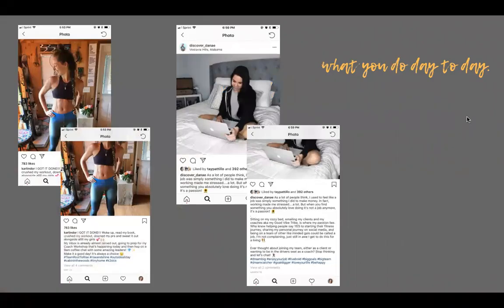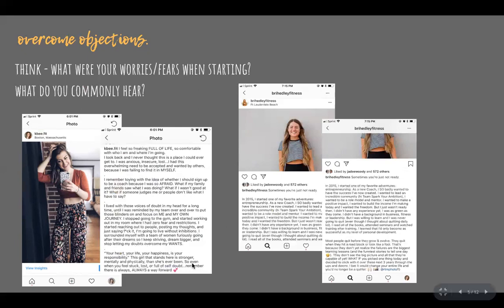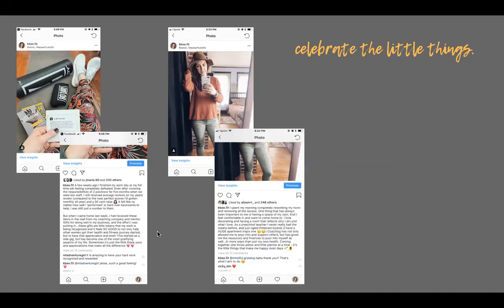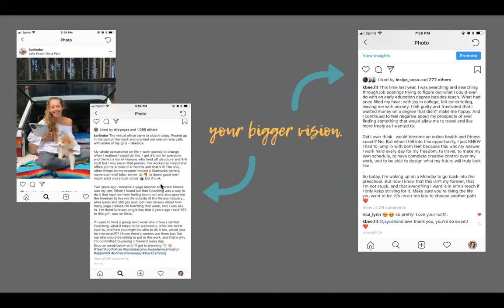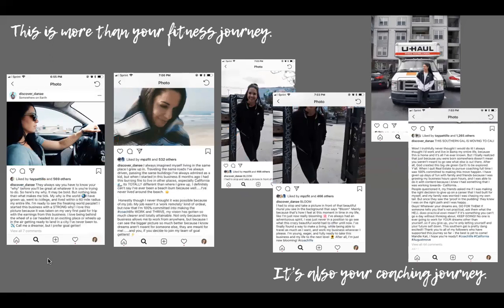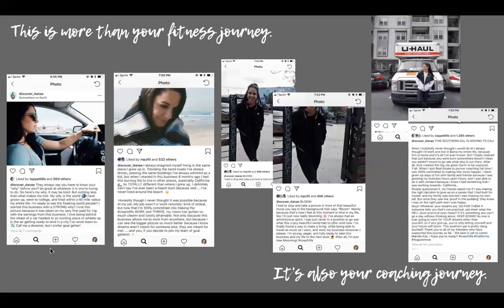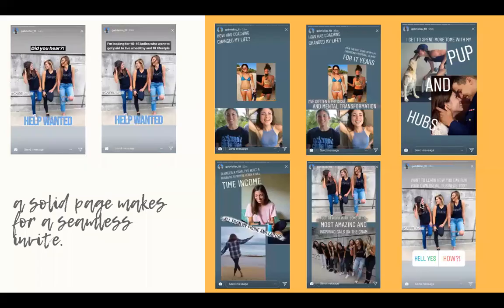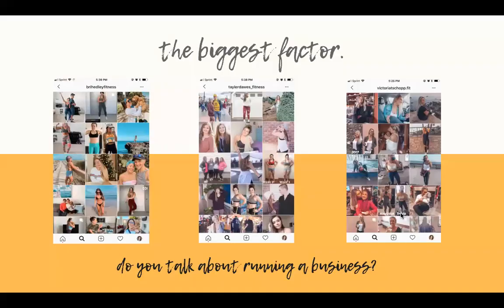How to Recruit like a Boss